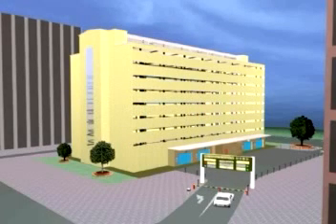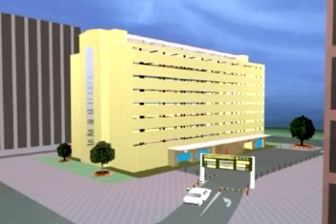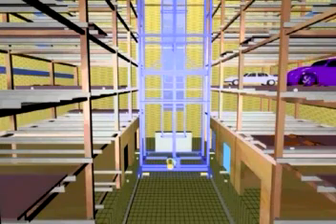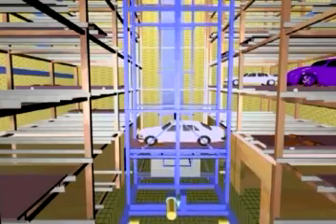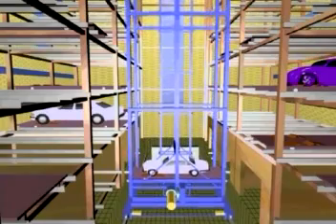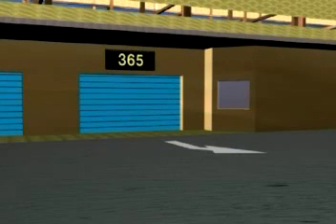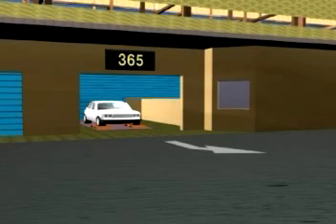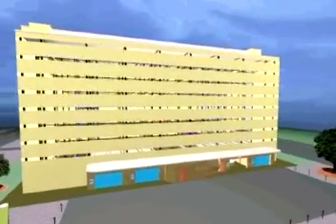GARAGE GARAŻE - AUTOMATYCZNE SYSTEMY PARKOWANIA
Nowe Technologie Garaży - Propozycja Ofertowa
Dotyczy budowy i eksploatacji wielopoziomowych, automatycznych parkingów miejskich dla samochodów osobowych.

Obiekty te charakteryzują się olbrzymią wygodą dla użytkownika redukując jego czynności wyłącznie do wjechania/wyjechania z jednego pomieszczenia, identycznie jak z garażu.

System ten:

proekologiczny przez istotną redukcję spalin,
zabezpiecza całkowicie parkowany pojazd przed kradzieżą, wandalizmem, uszkodzeniami przy manewrze parkowania, (brak),
oraz skutkami gwałtownych zmian atmosferycznych,
parokrotnie przy tym zmniejszając czas samego parkowania.

Idea naczelna tego systemu polega na wjechaniu samochodu (jak do garażu) do bramki wjazdowej, wyjściu z niego i pobraniu z automatu biletu. Dalej transport i lokalizacja na danym poziomie parkowania odbywa się automatycznie na palecie transportowej - bez udziału i wiedzy klienta. Odebranie pojazdu następuje po umieszczeniu biletu w czytniku, kiedy następuje automatyczna identyfikacja samochodu i jego dosłanie do bramki wyjazdowej, przodem do kierunku jazdy.

Warianty rozwiązań technicznych są duże:

Obiekty wolno stojące, naziemne o pojemności od 20 pojazdów do 250